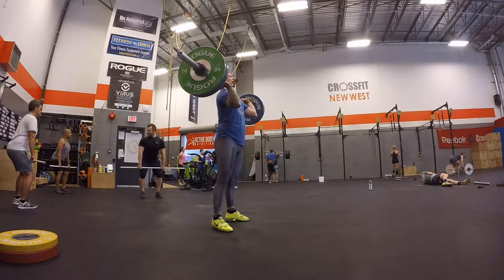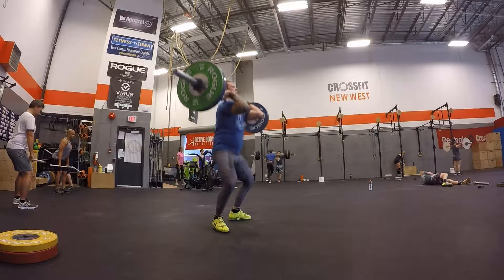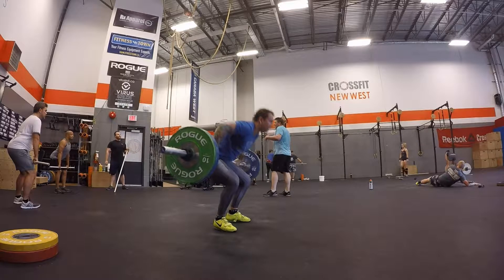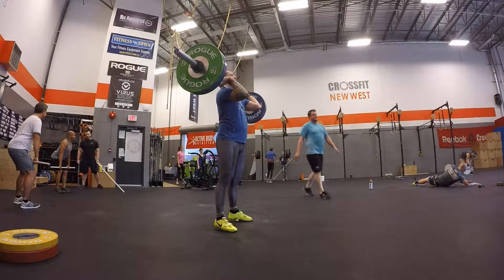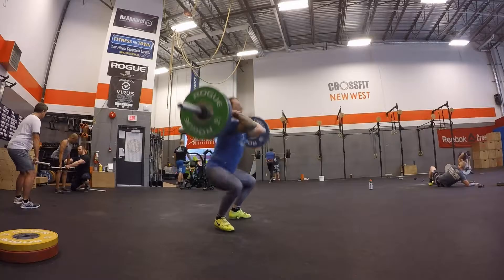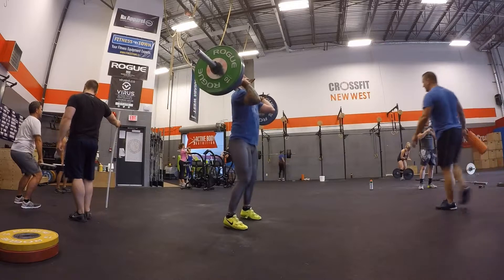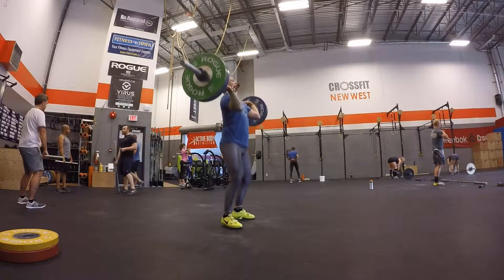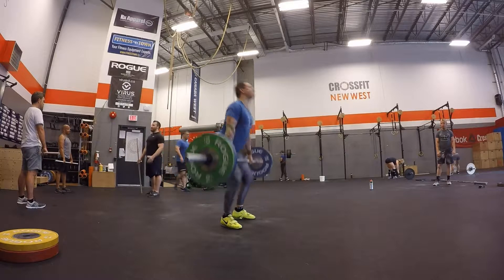TeamDo Clean Complex, Front Squat, AMRAP Aug 31, 2016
Working off %'s from last weeks Maxes. Could have gone heavier for the clean complex, felt too easy.
Also trying to go raw for front squats to get stronger. All sets today done without a belt and knee wraps. got spicy towards the end.
then decided to part of CFNW's WOD today. 6min AMRAP 4 burpees 2 Ring Muscle Ups. score 4+4 (almost 4+5 but couldn't press out of the dip, then ran out of time after resting). Not bad for not having done any conditioning all year!